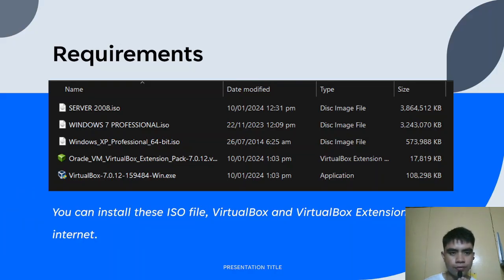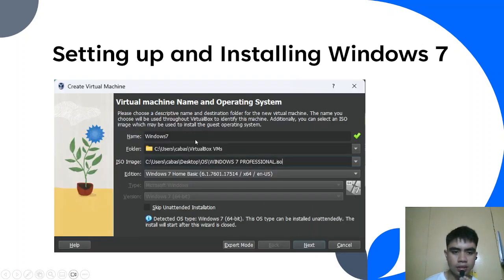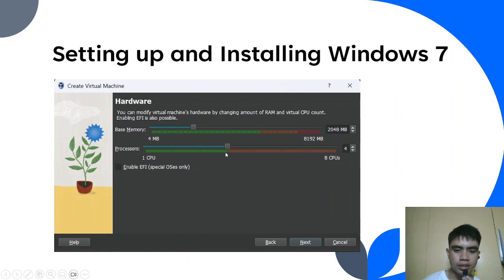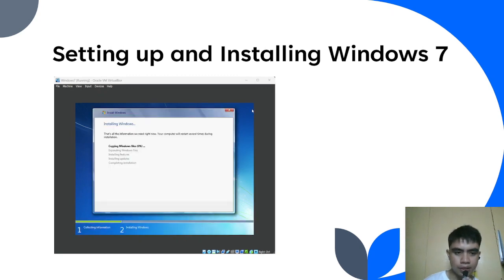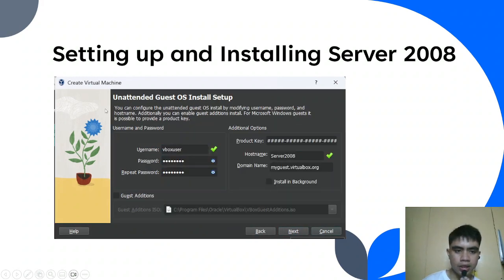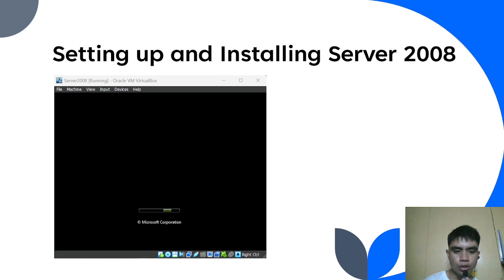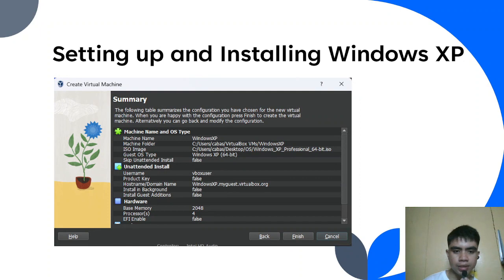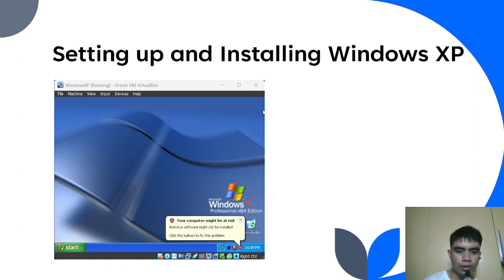OS B2 Activity Video